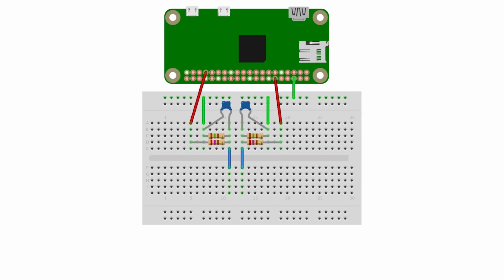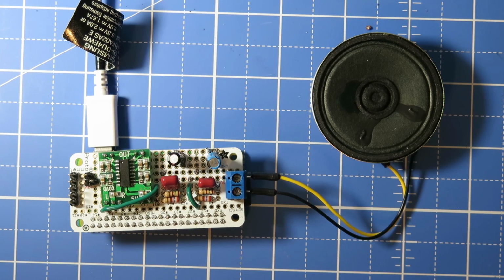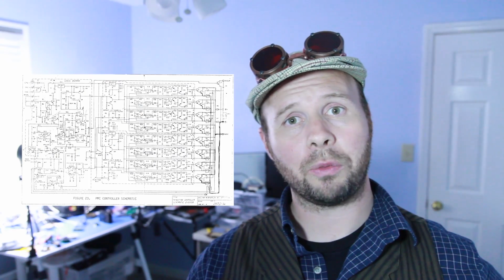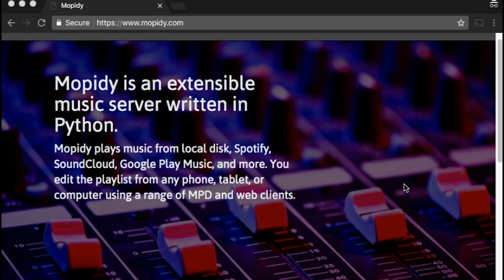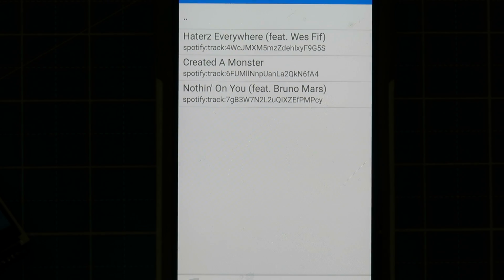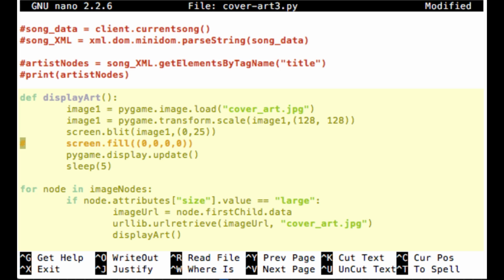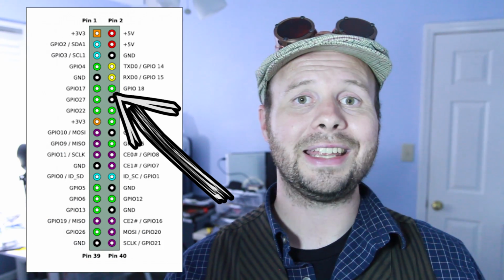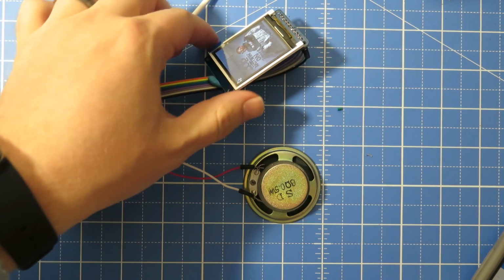Raspberry Pi Radio Build: Problems & Solutions - Tinkernut Workbench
I'm making a Raspberry Pi Spotify streaming radio and this week was terrible...After spending two videos making a DIY amplifier, I found that the quality was really poor, so I ended up scrapping that idea and using a premade one. I added an LCD screen to the Pi to show cover art while songs played. In theory, it was the perfect setup, but everytime the LCD screen was enabled, the audio would stop working (and it wasn't power related). So this video is about my frustrations and trials and errors of getting this radio up and running.

=#=#=#= Important Links =#=#=#=
Stereo Amp PAM8403
1.8" LCD